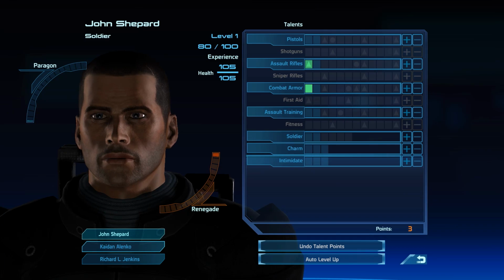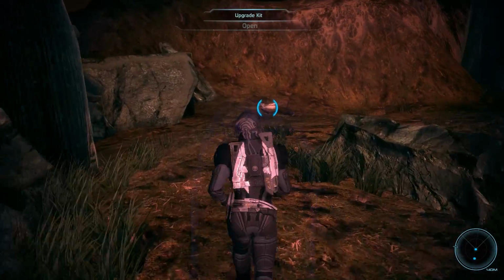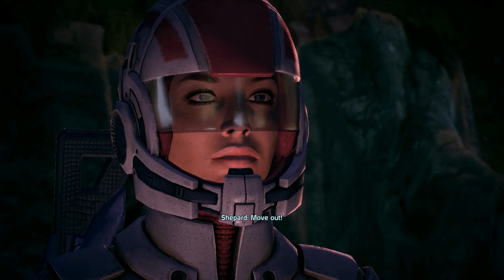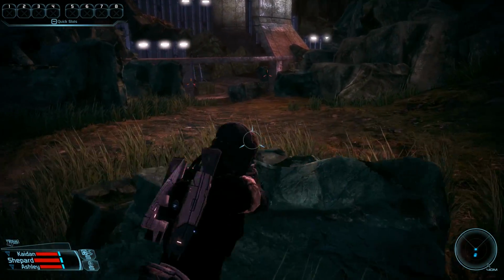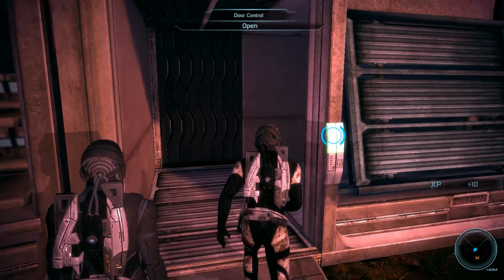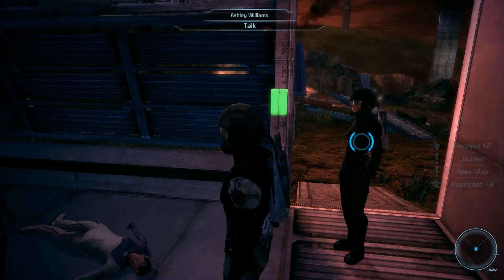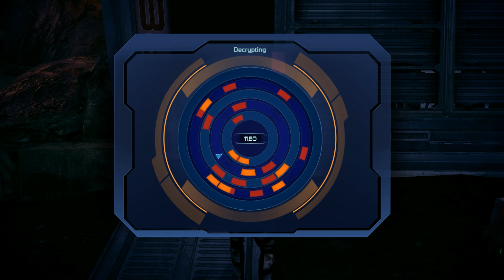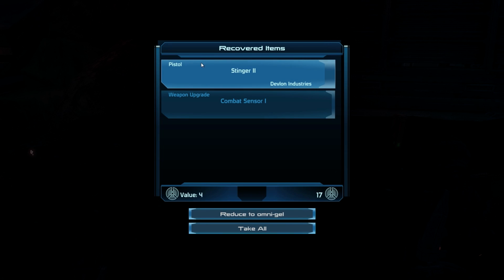Eden Prime: Meeting Ashley Williams - Mass Effect 1 Insanity Walkthrough Part 2 [100% Completionist]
We continue our Completionist Mass Effect 1 Insanity Walkthrough on Eden Prime! After a grim opening sequence on the Normandy we are dropped off on Eden Prime, an alliance colony under attack. A Prothean beacon has been unearthed in a dig site near the colony and it is up to Shepard and his squad to find and secure the ancient piece of technology. The task turns out to be easier said than done, especially on insanity difficulty: The Geth, a race of networked artificial intelligences, greet us with open fire and we have our first try at Mass Effect’s combat system. We also meet and rescue Gunnery Chief Ashley Williams from the Geth and recruit the alliance soldier into our squad. Once the first moments of combat are over and we reach the Eden Prime Starport, we meet the first civilian survivors and promptly behave like complete jerks to some scientists and farmers. Because the Renegade points are just too sweet…

Missions & Assignments (partly) covered and/or completed in this episode:

• Prologue: Find the Beacon

In this Completionist Mass Effect Insanity Walkthrough we try to beat the all Mass Effect missions and assignments on Insanity difficulty. That means we need to strategically plan missions by selecting a suitable squad with weapons that fit them. We will use tactics and strategy to survive and finish every single mission and assignment without using glitches like the famous “Therum Mining Laser XP Glitch”. To fully make this a completionist playthrough we will also collect all codex entries, weapon and armor licenses, grenade and medi-gel upgrades. We will visit every system, survey every planet and collect everything there is to collect. When the time is right, we will also complete both the Pinnacle Station DLC and the Bring down the Sky DLC.
Whenever possible we will also try to grab all achievements – unfortunately however, the list of Mass Effect achievements is impossible to complete in a single playthrough, so we won’t be focusing too much on them. You can find a list of all achievements (including DLC) covered in this insanity walkthrough at the bottom of the video description.

► Click here for the full Mass Effect playlist to watch all episodes of this Completionist Insanity Walkthrough

Mass Effect is a science fiction action role-playing third-person shooter video game developed by the Canadian company BioWare and released for the Xbox 360, PlayStation 3, and Microsoft Windows PCs. It is the first game of the Mass Effect series, taking place within the Milky Way galaxy in the year 2183. Mass Effect was released in 2007 and has received much praise for its story-telling and the depths of the Mass Effect universe.
In the game we play as Commander John Shepard of the Human Systems Alliance who is faced with the trivial task of saving the galaxy.

List of achievements covered in this Mass Effect Insanity Walkthrough:

• Medal of Honor
• Completionist
• Tactician
• Distinguished Service Medal
• Medal of Heroism
• Honorarium of Corporate Service
• Council Legion of Merit
• Medal of Valor
• Power Gamer
• Spectre Inductee
• Search and Rescue
• Charismatic
• Paramour
• Paragon
• Renegade
• Dog of War
• Geth Hunter
• Scholar
• Medal of Exploration
• Rich
• Pistol Expert
• Assault Rifle Expert
• Bring down the Sky DLC: Colonial Savior
• Pinnacle Station DLC: New Sheriff In Town
• Pinnacle Station DLC: Best of the Best
• Pinnacle Station DLC: Undisputed

The achievements “Long Service Medal” and “Extreme Power Gamer” require two playthroughs of Mass Effect, while the “Distinguished Combat Medal” achievement needs to be unlocked to be able to play on Insanity difficulty. Therefore those three achievements are not listed above. It is however possible to accumulate 75% of both Paragon and Renegade points in one playthrough, so both achievements are listed. To get the various ally achievements (complete min. 45 assignments with the same squad mates) we would once again have to play through the game several times, so while we might unlock one or two of them by natural progression, they are not a focus of this walkthrough and therefore not listed above. The ability mastery achievements (Lift mastery, Barrier mastery etc.) are only unlocked if the abilities are used by Shepard himself. Since our Commander Shepard is a soldier who does not have access to any of those abilities, the related achievements are excluded from the list above.

All Mass Effect gameplay for this playthrough on insanity difficulty was recorded on the PC at 1080p.